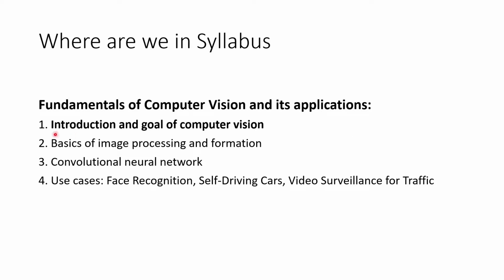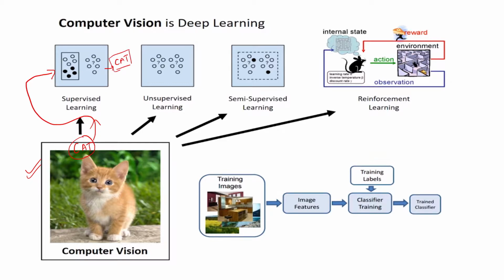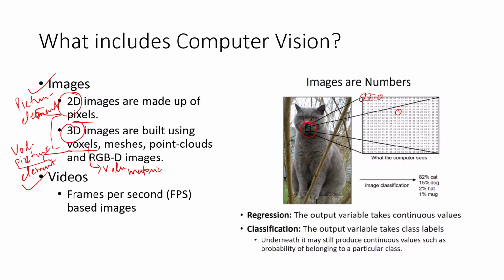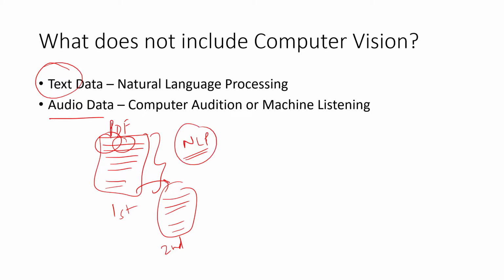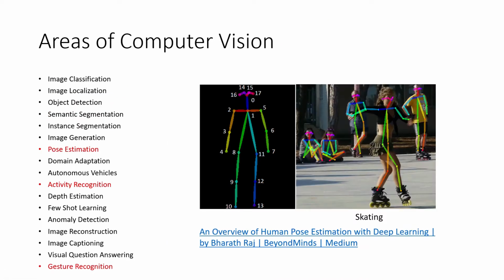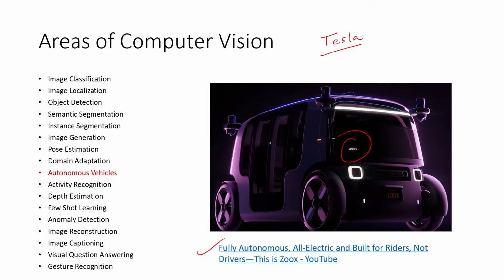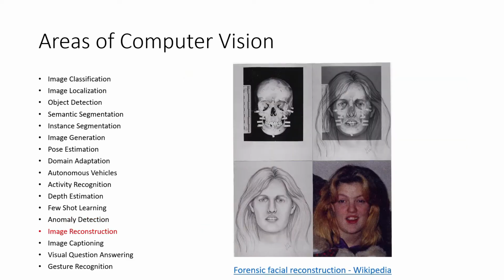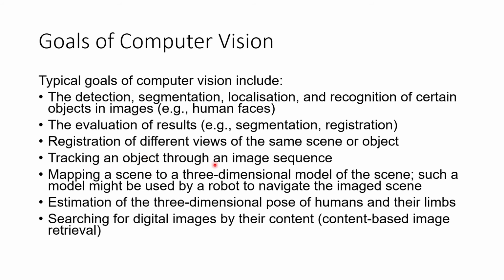101. Computer Vision - Introduction and Goal